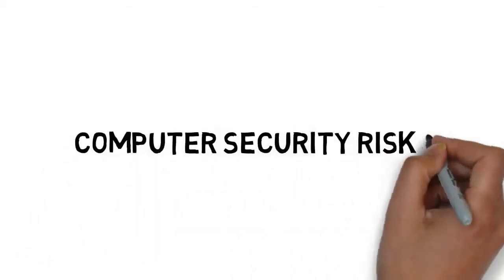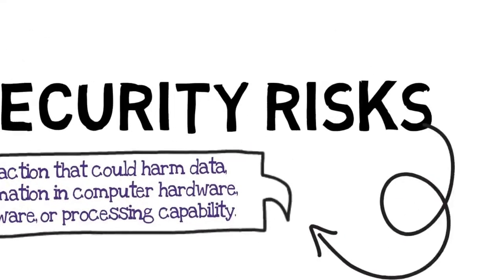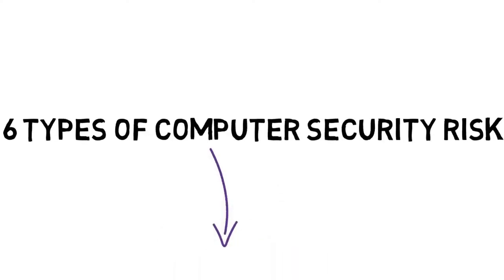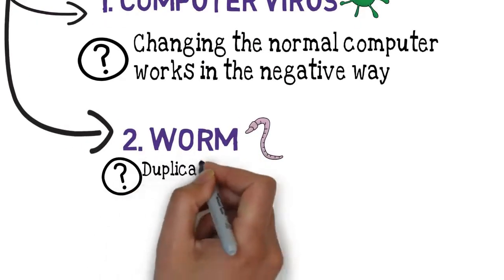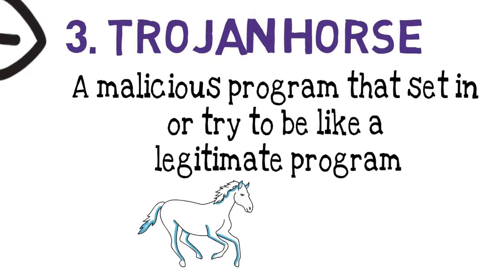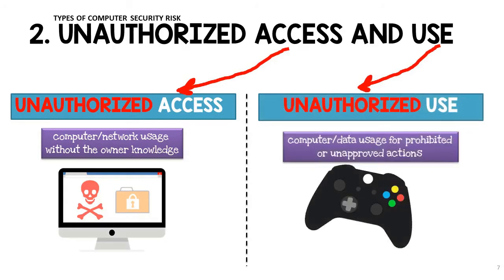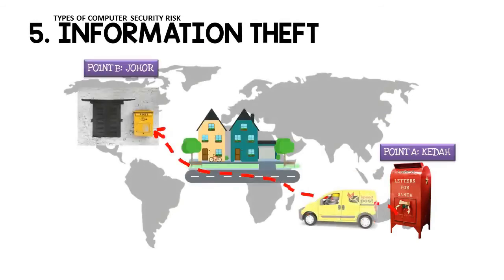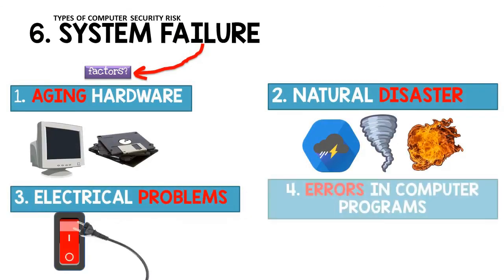Tutorial - Computer Security Risks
Matriculation student tutorial, topic 3.3 Computer Security Risks